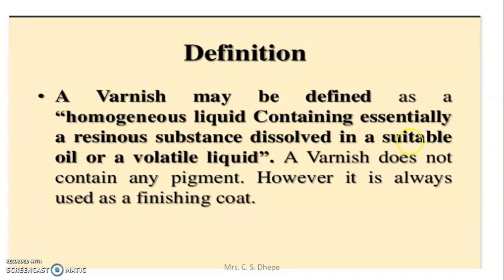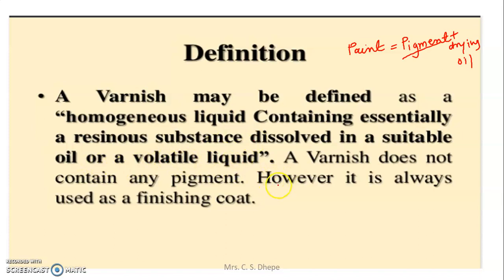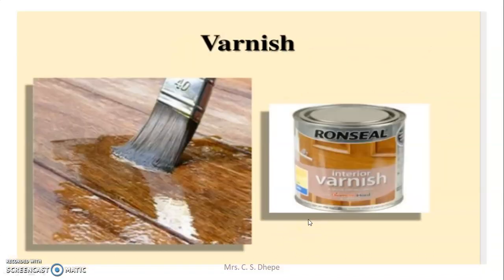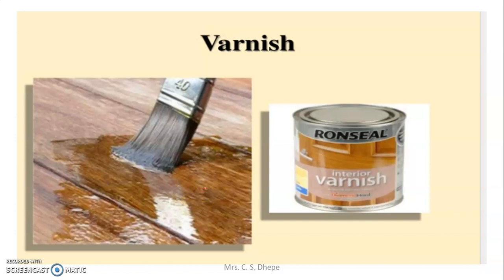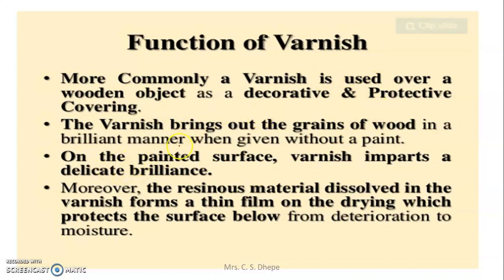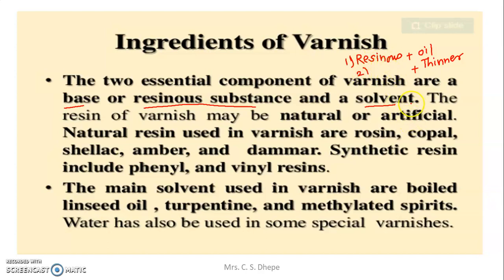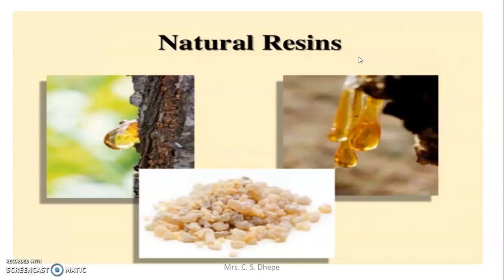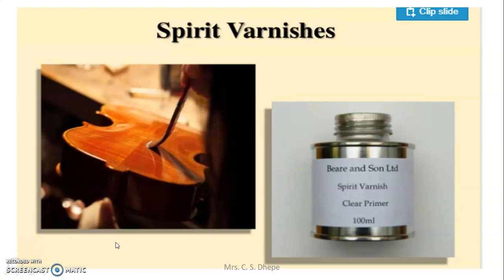Varnish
Definition, Ingredients, Types of varnish, and uses of varnish